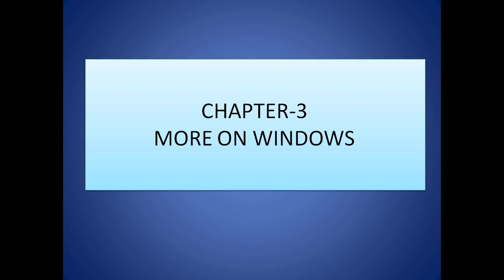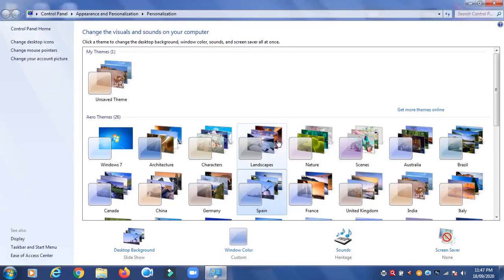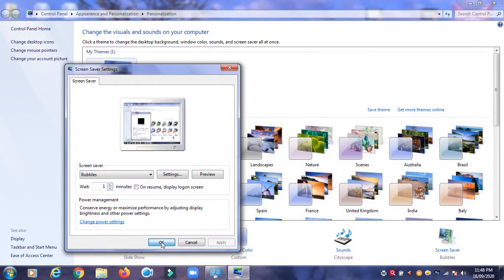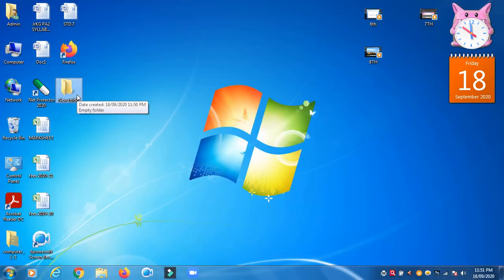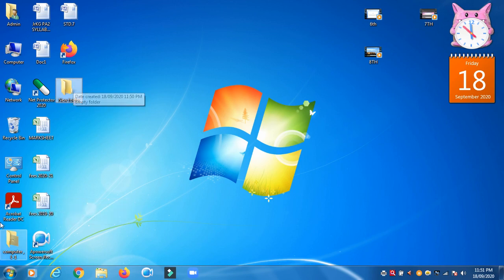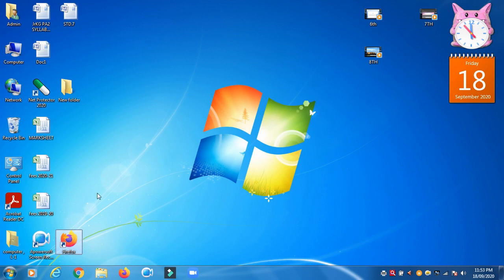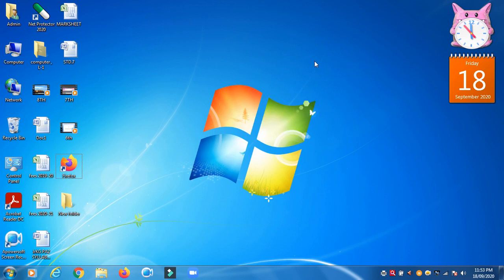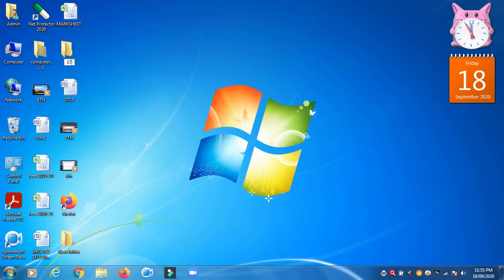More on Winows (part 1)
Chapter-3
Class-4th